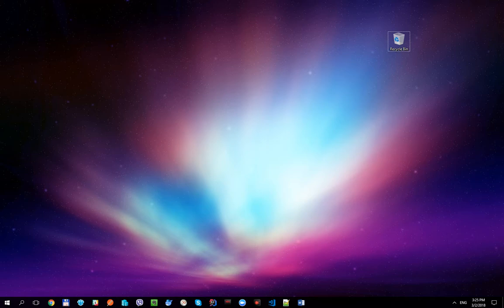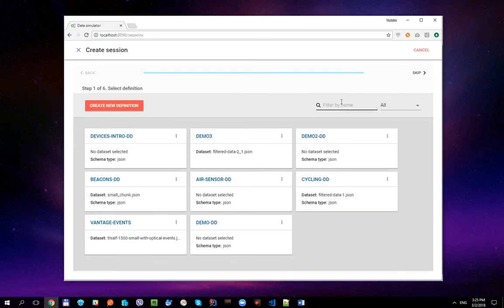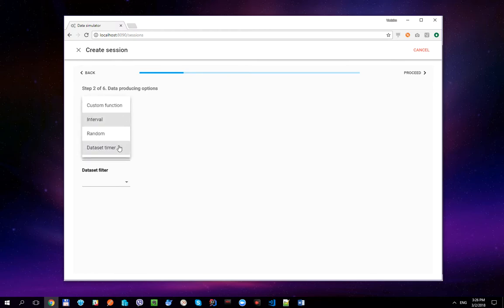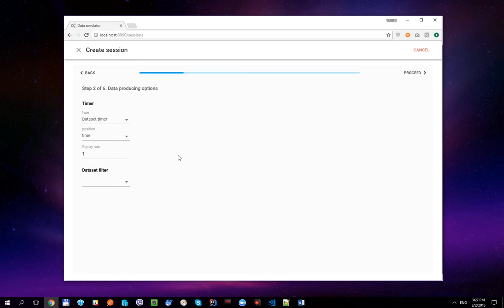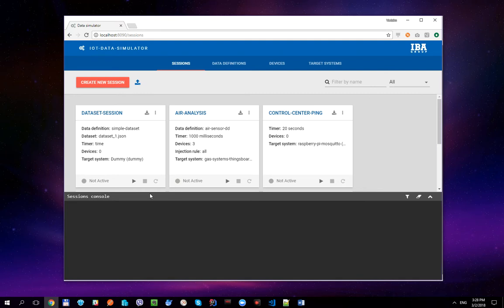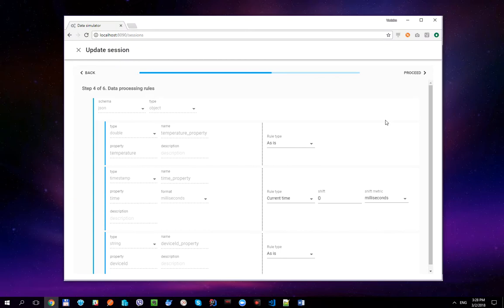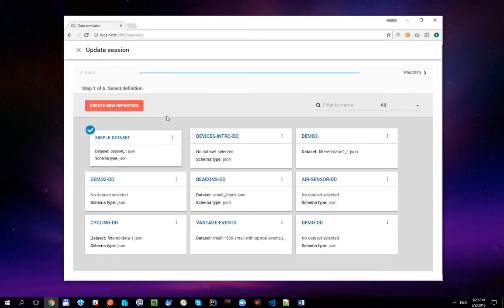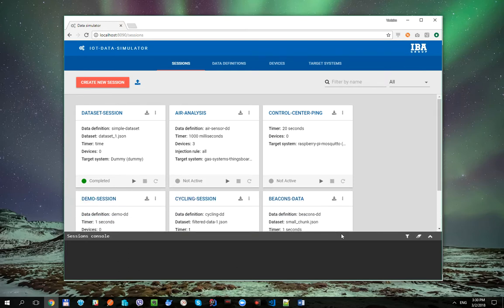5. Dataset replay. Schema based session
In this video I'm going to show you how to replay datasets using schema based session.